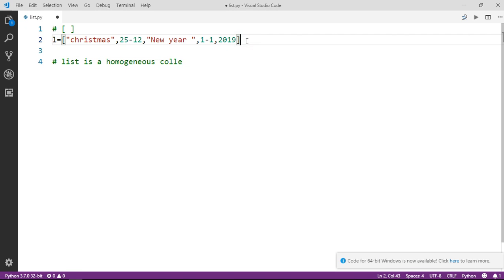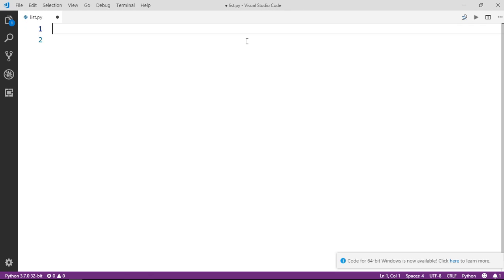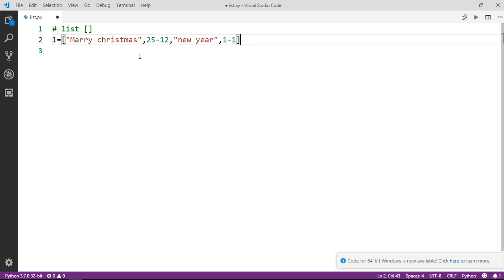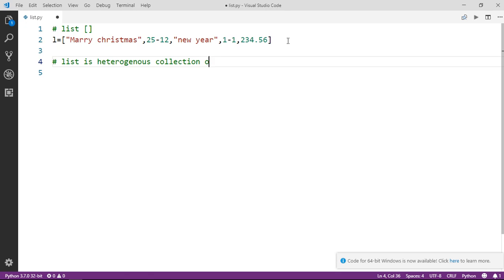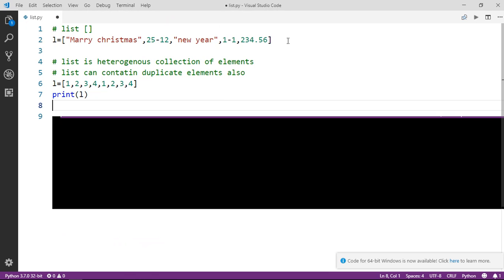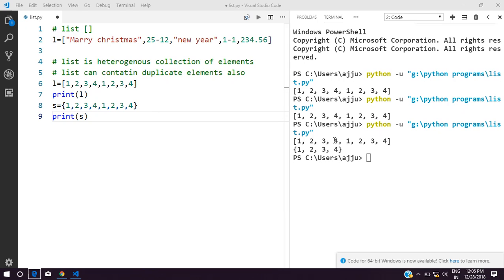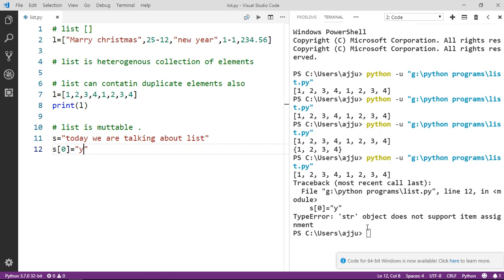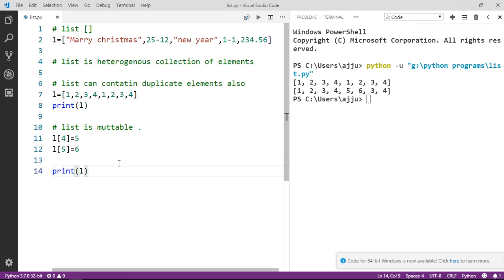Lecture 26 :- Lists ( part -1) || Python - 3.7 || LearningStrome Academy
In this video, we are giving an introduction to the list.

# Properties of the list in python
# situations where we should prefer to use the list in python

if you any problem, so you can concern us:-